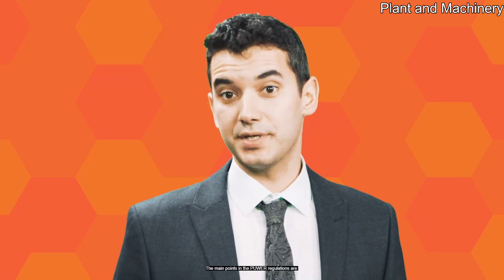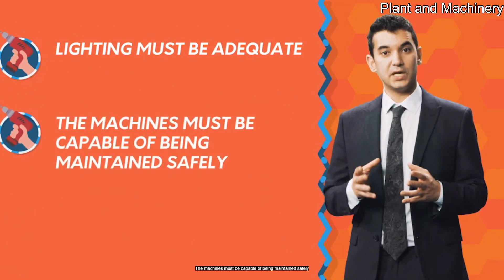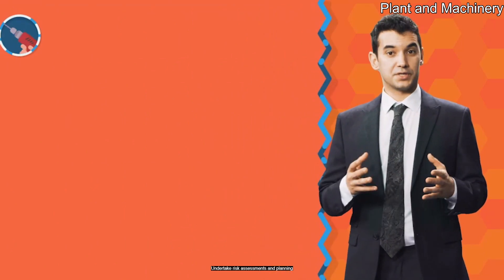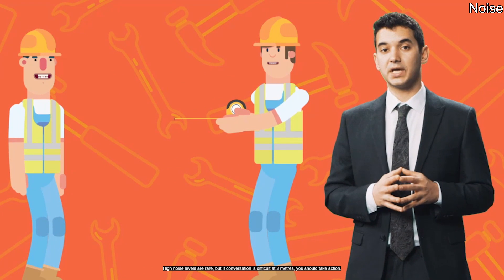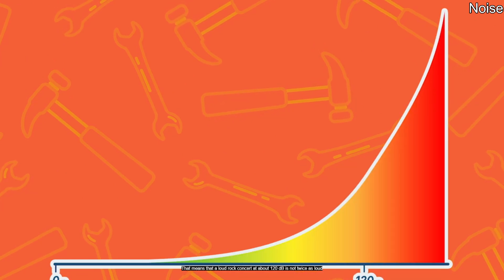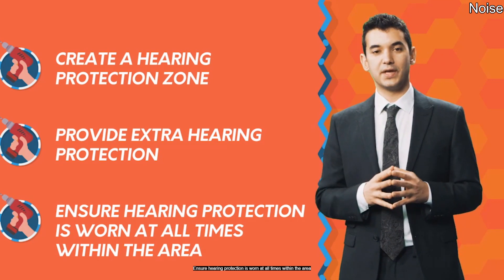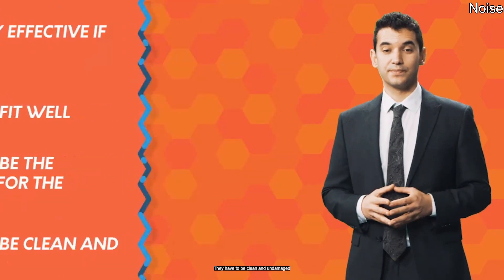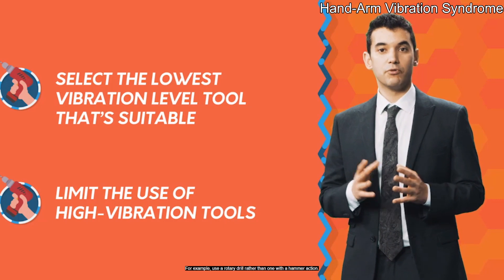Module 5: PLANT, MACHINERY AND NOISE (CSCS Construction Health and Safety)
*Plant and Machinery (1 of 3) 0:00
*Noise (2 of 3) 5:27
*Hand-Arm Vibration Syndrome (3 of 3) 10:23